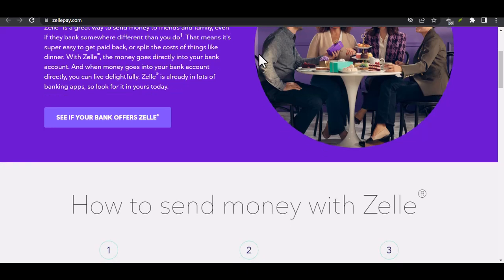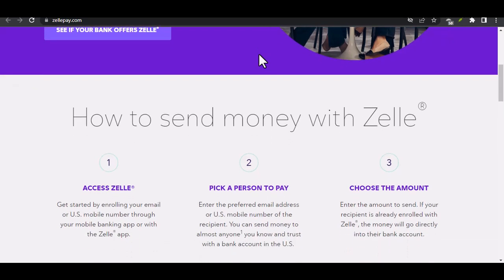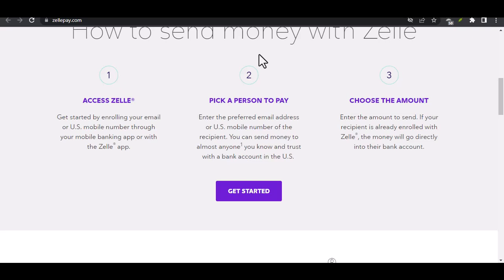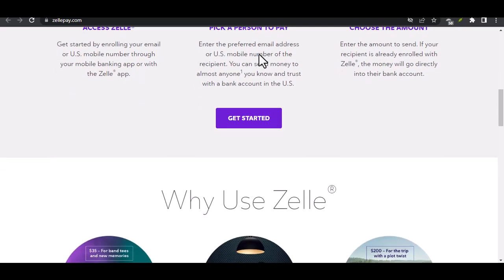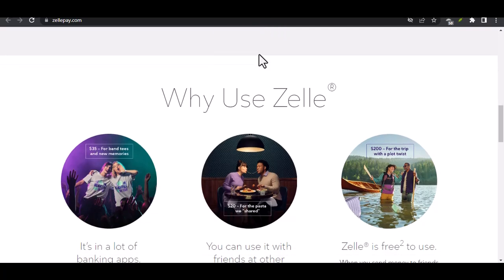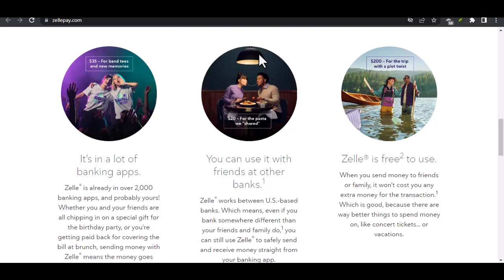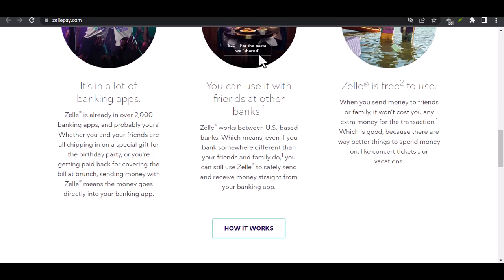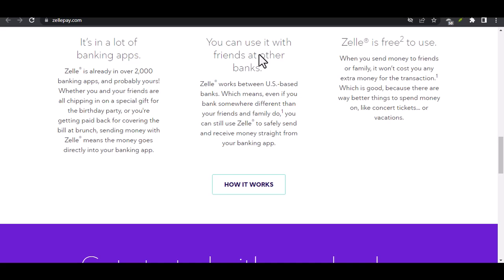How to link Zelle to a bank account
In this video we talk about How to link Zelle to a bank account